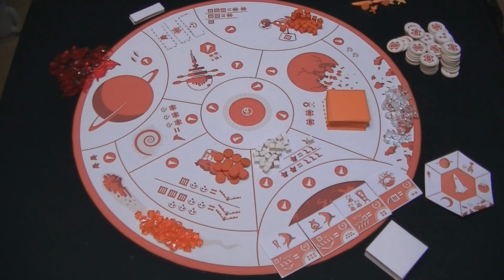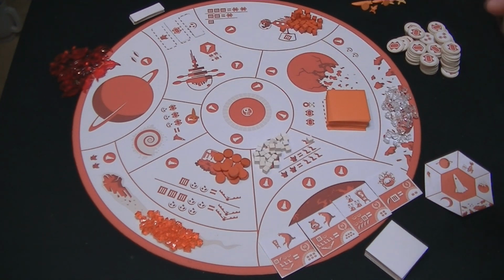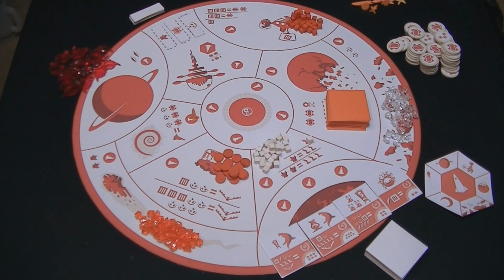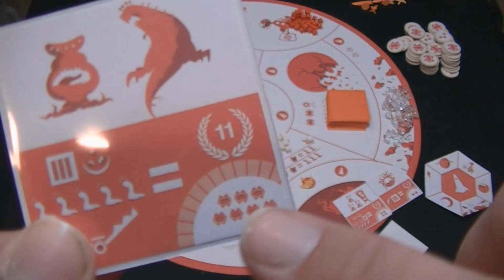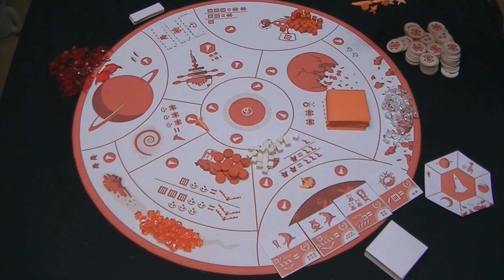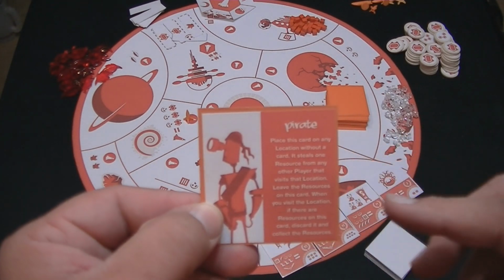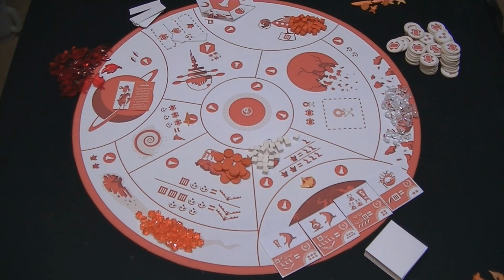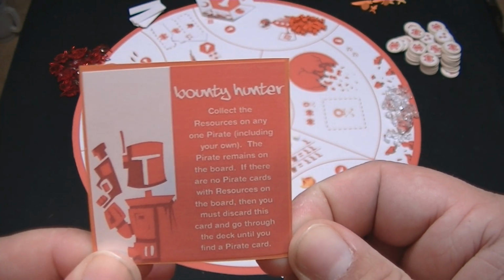Asking for Trobils Review